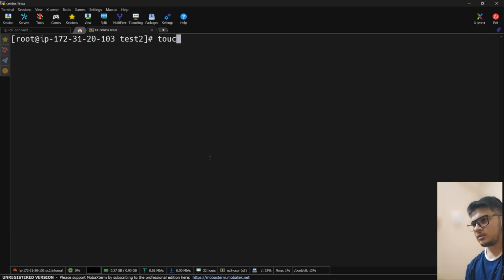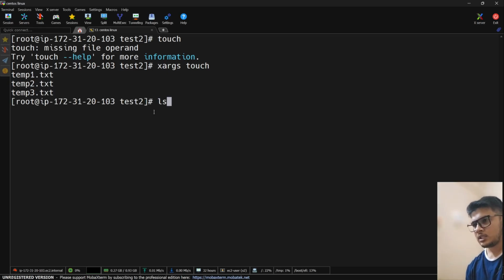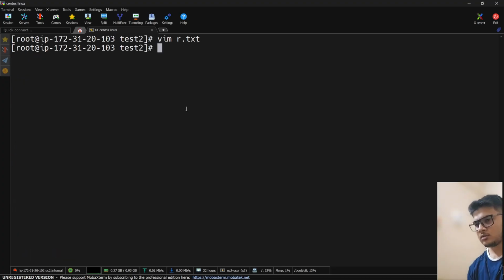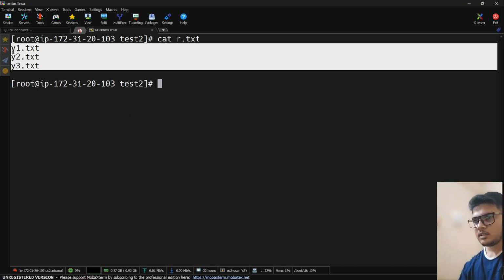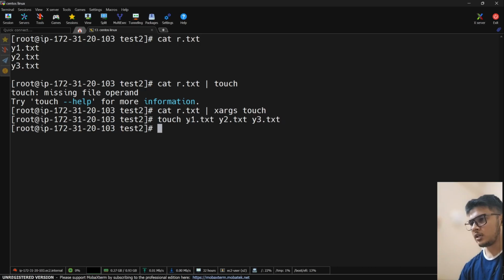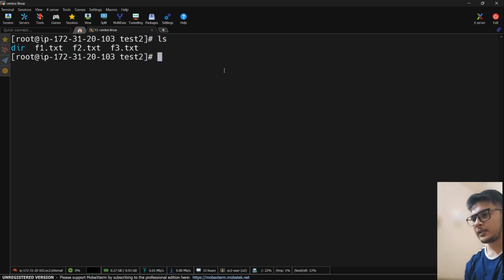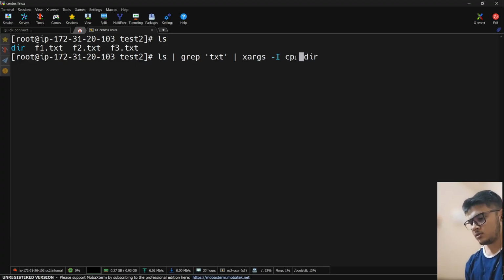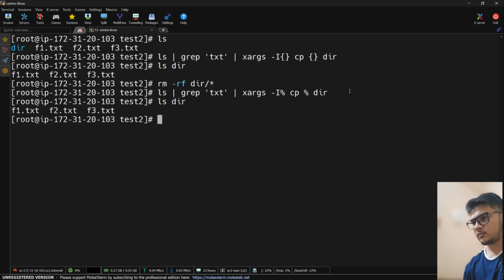19: xargs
xargs is used to convert "stdin" inputs to "arguments".
- with the help of this command, input redirection and pipe can be used for the commands which doesn't take stdin as input.